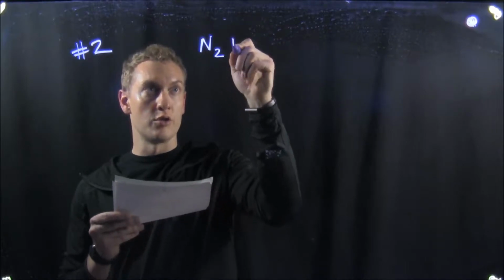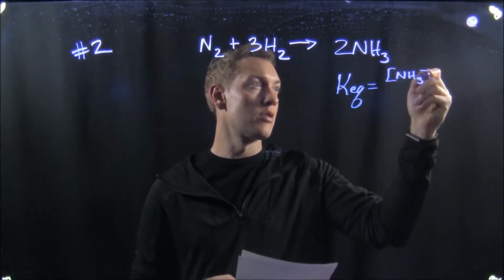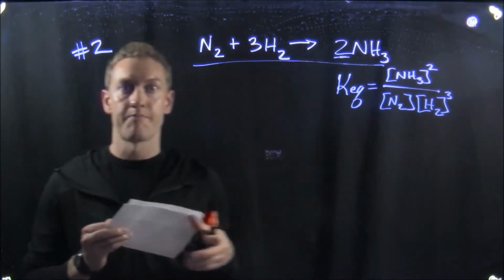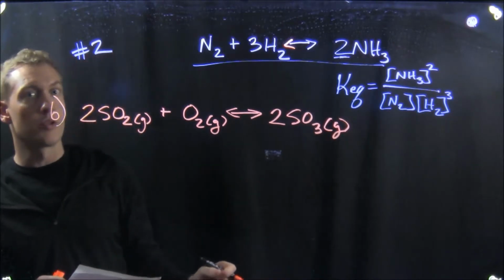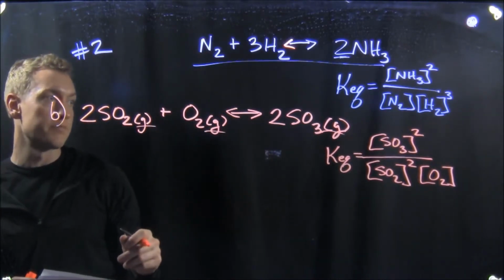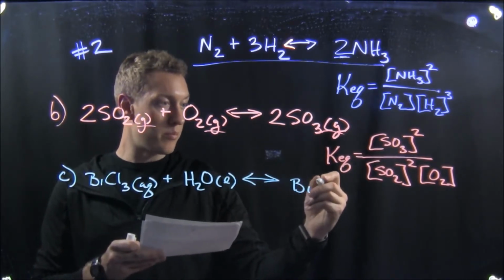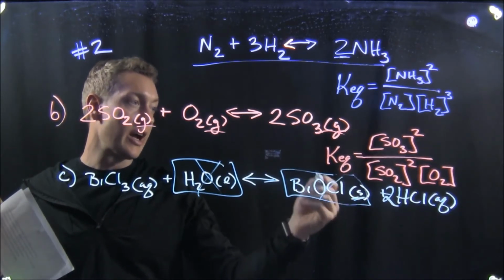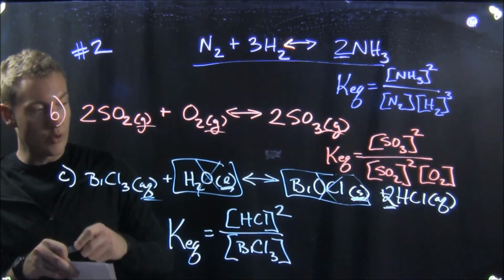Unit 13 Lecture Example #2